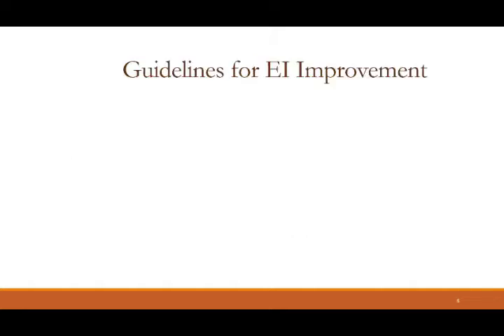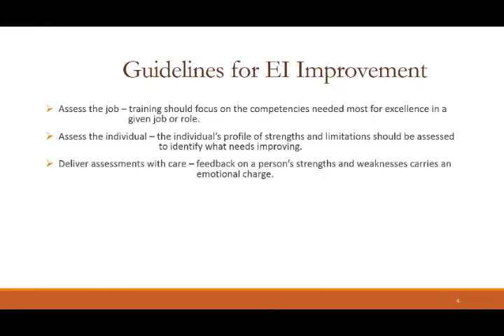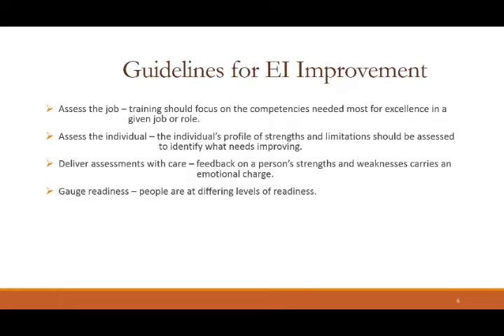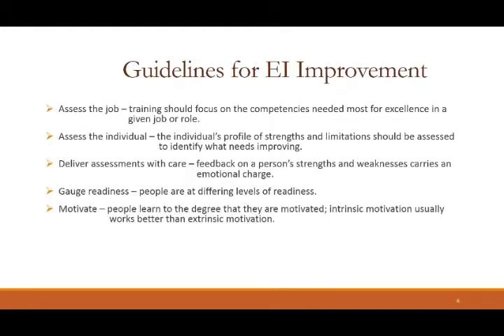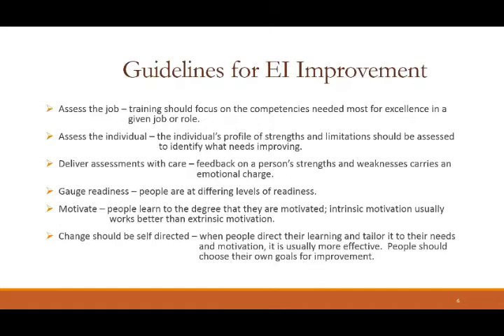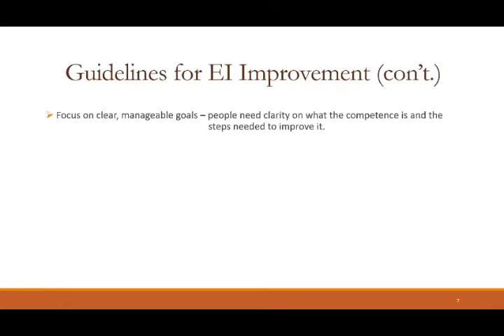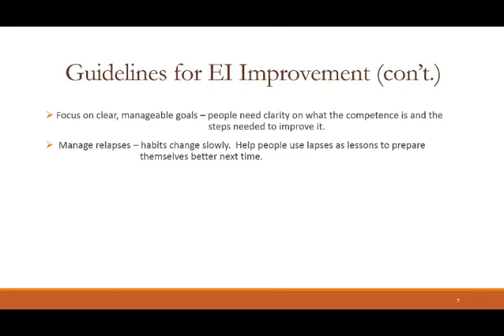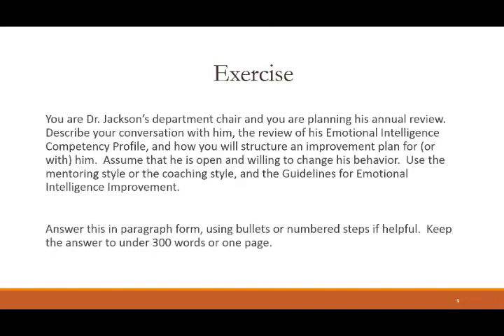Coaching for improvement Part 2